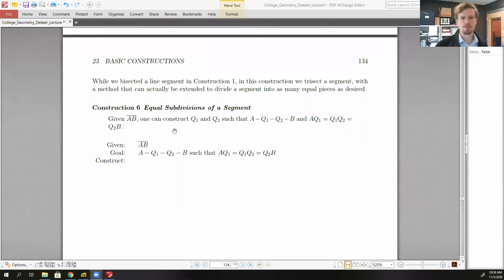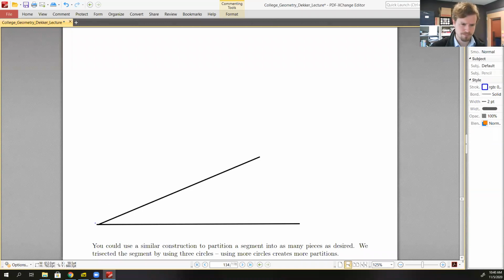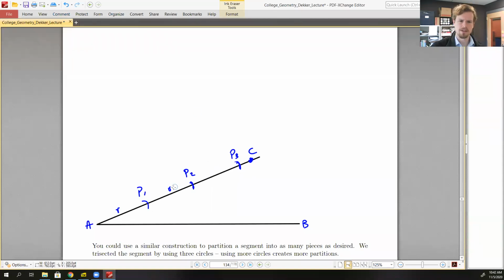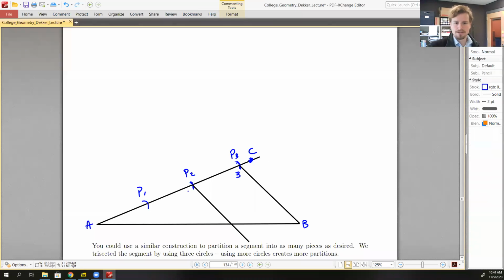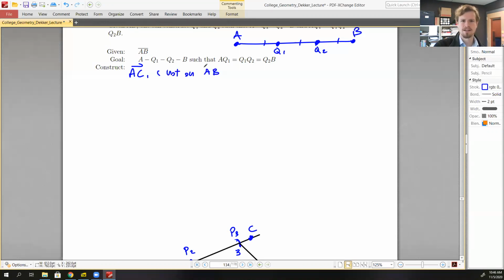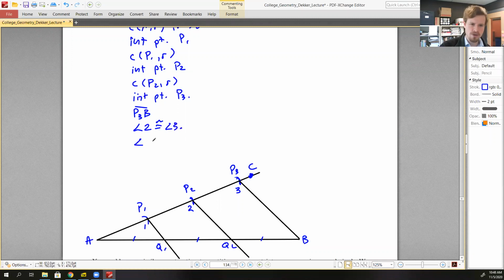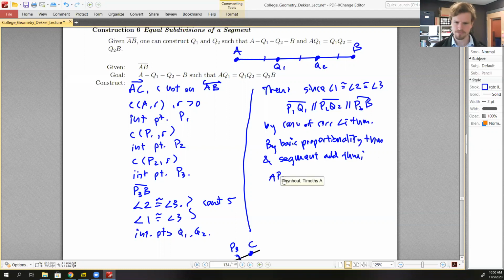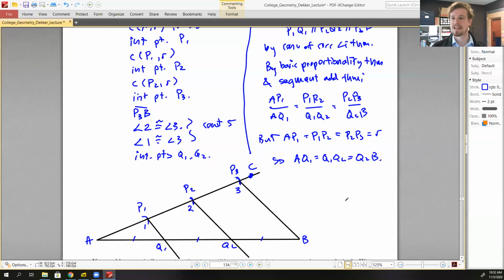College Geometry - Section 23 - Basic Constructions - Part 6